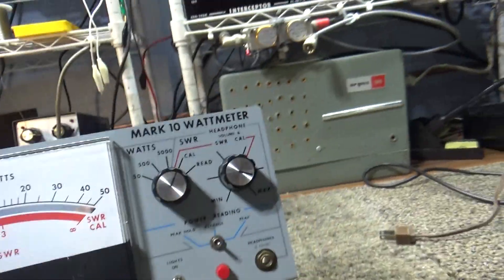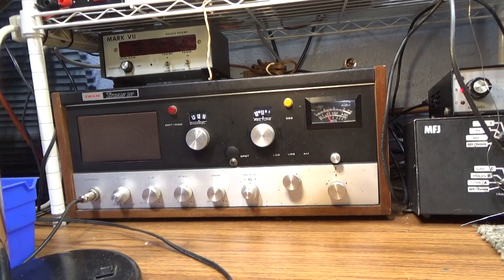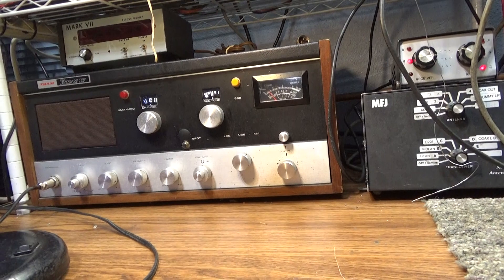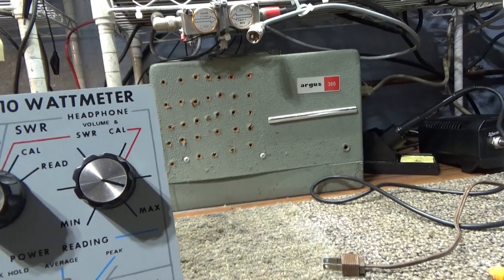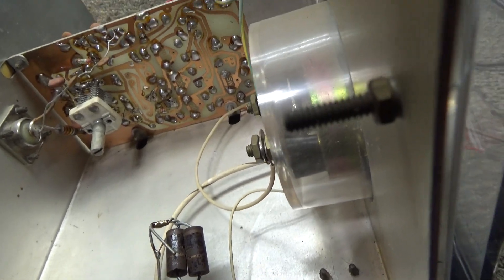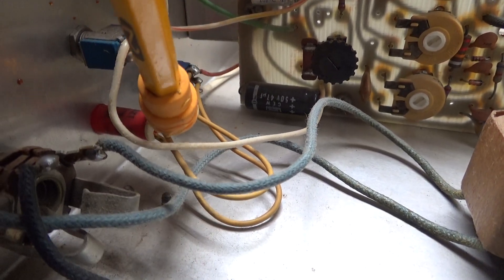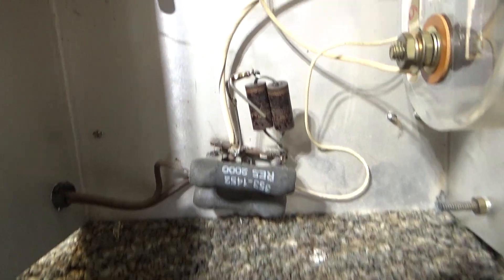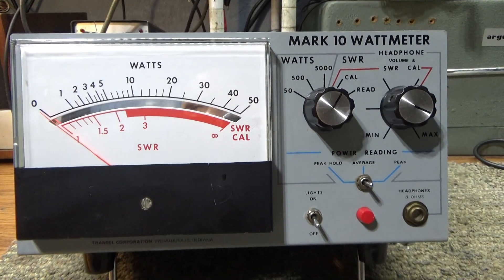Latest Toy, Transel Mark 10 large face wattmeter but I need help.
Latest Epay find, and one that I had been wanted for a long time. A Transel Mark 10 large face wattmeter. Other than having a large meter, its nothing special. Has 50-500 and 5000 watt scales though I wouldn't trust running that kind of power through it. Also has SWR and a headphone jack with volume control. Everything works, except the Lights. Now here is where I need help or if someone else has one they could send pics, make a vid or has a schematic. It has a normal 110ac plug but inside each leg goes to a couple resistors, then the resistors are tied together. This is not right. Not only that, then it has 2 wires going to the 12vdc indicator light. 1 leg of the light goes to where the 2 resistors hook together and the other goes directly to 1 leg of the 110 coming in. What kind of Golden Screwdriver mud ducking is this? No fuse, no diodes, no filter caps, no ground. Also, what's weird to me is they use all this to light as 12vdc indicator light. Since this meter works (except for the light) I will use it without plugging in it until I see the correct circuit and wiring for this. It would be a heck of a way to go, taken out by mud duck indicator light wiring LOL.